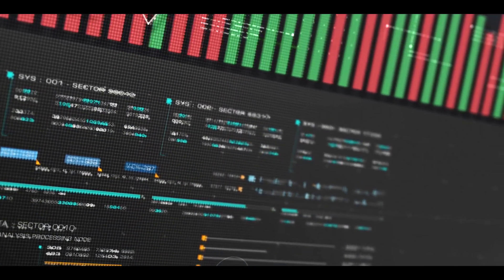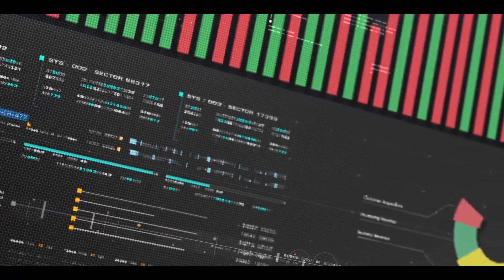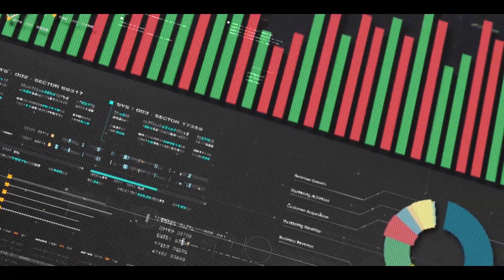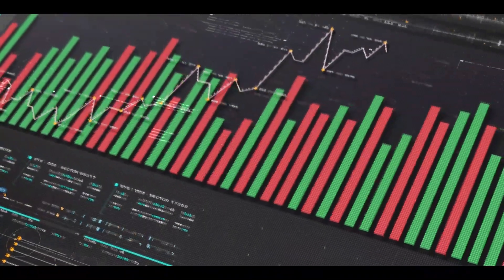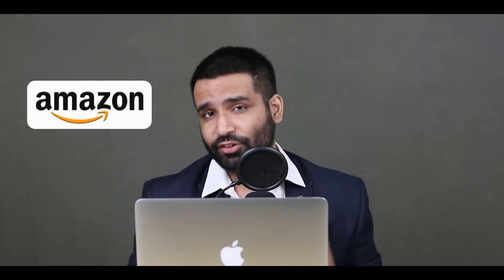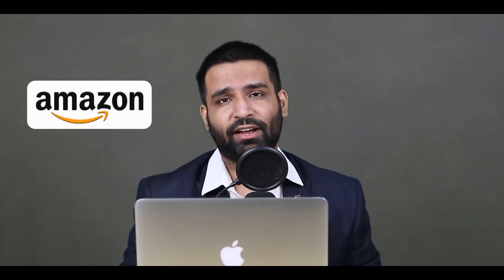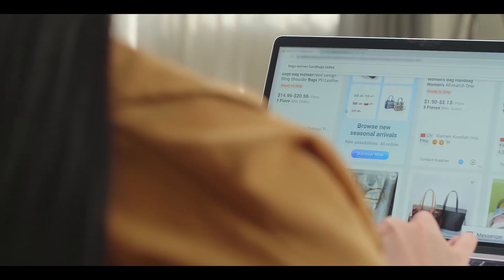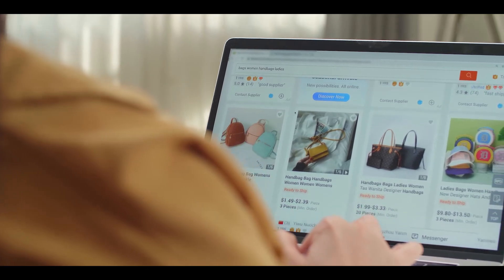Right Time To Enter Data Analytics? | 10-13 Million Jobs by 2025 || Jobaaj Learnings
Data Analytics is revolutionizing businesses worldwide and this industry will penetrate every market and domain in the future.

It is in exceptionally high demand and it is estimated that around 10-13 million new job openings will be created in this domain by 2025.

Whether you are a financial analyst, HR, student, or in the tech domain, it is the right time to upskill yourself in this field.

Let's have a brief overview of Data & Analytics in this video :)